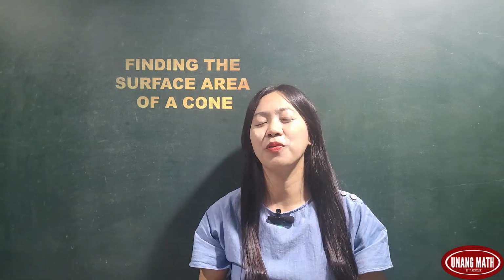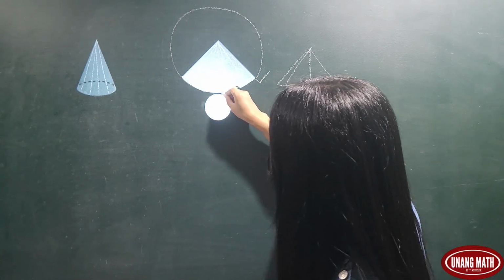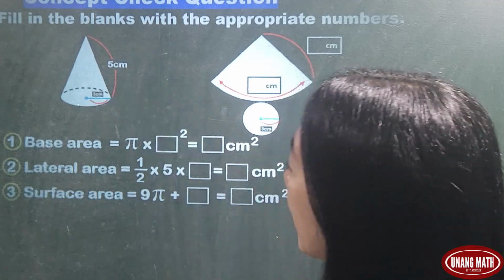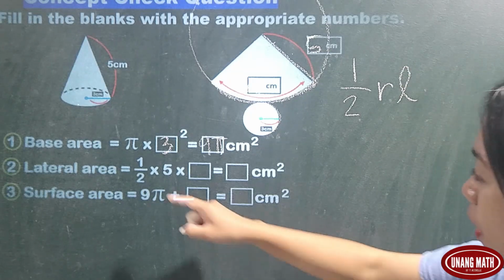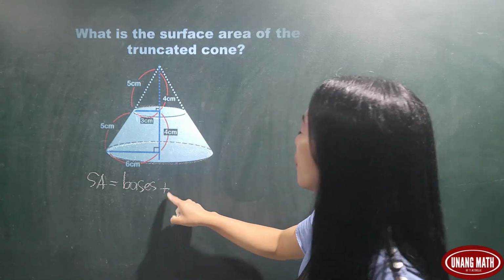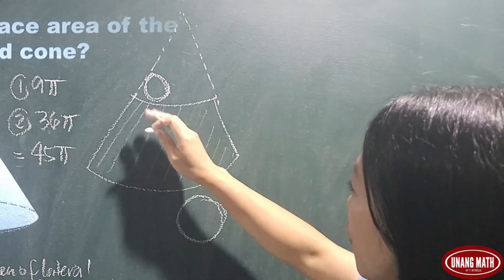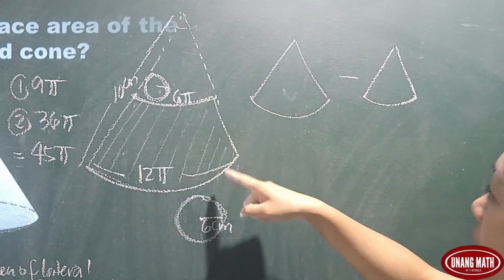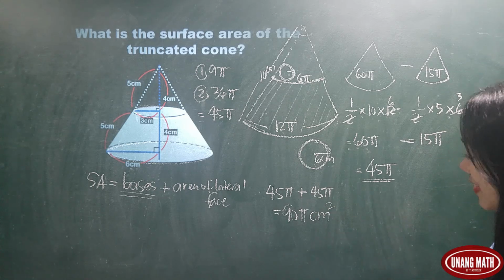FINDING THE SURFACE AREA OF A CONE / MATH TUTORIAL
Episode 119: Finding the surface area of a cone. How to find the surface area of a cone?